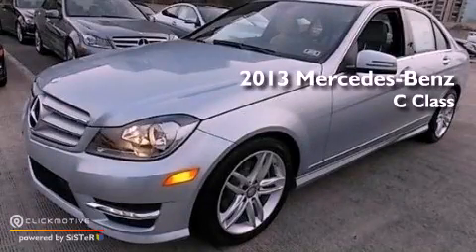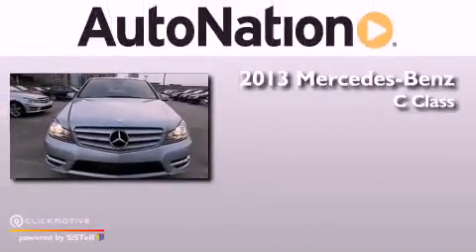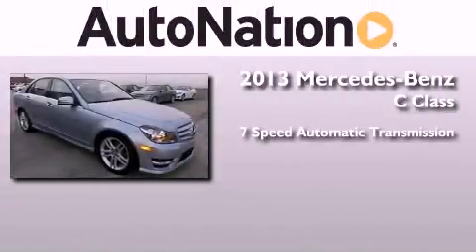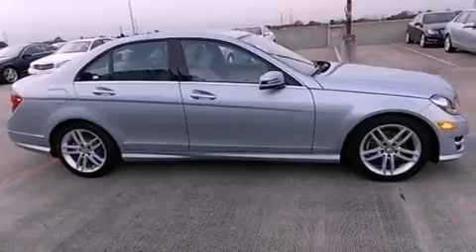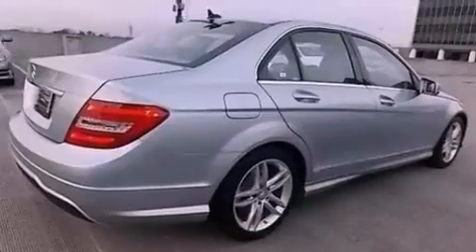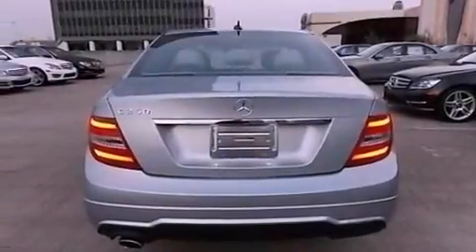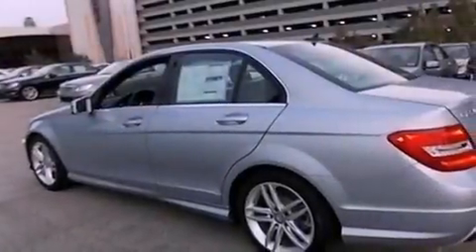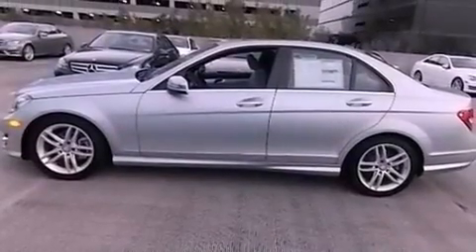2013 Mercedes-Benz C250 Sport Houston TX 77027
Year : 2013
 Make : Mercedes-Benz
 Model : C250
 Engine : Turbocharged Gas I4 1.8L/110
 Trans . : Automatic
 Exterior : Diamond Silver Metallic
 Miles : 10
 Interior : ASH